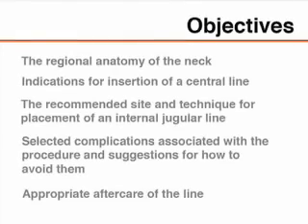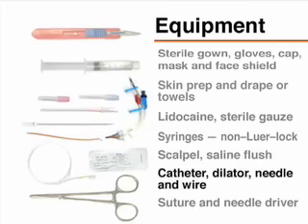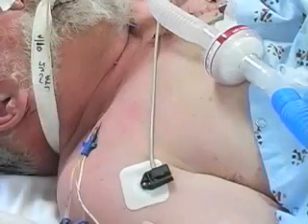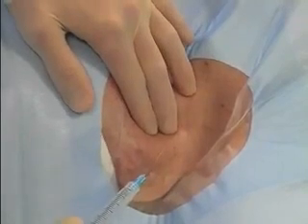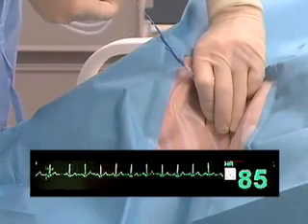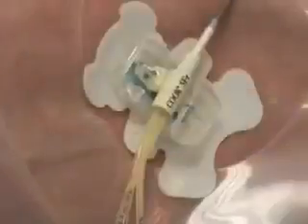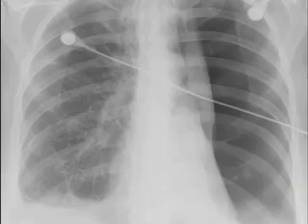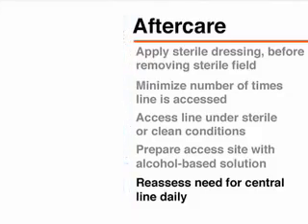Acesso Venoso Central jugular interna - New England Journal of Medicine legendado traduzido